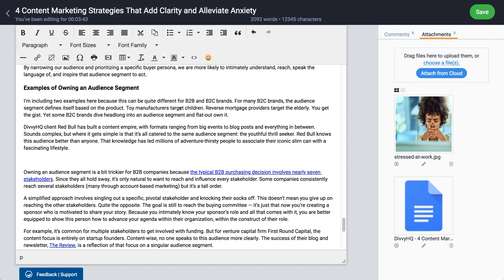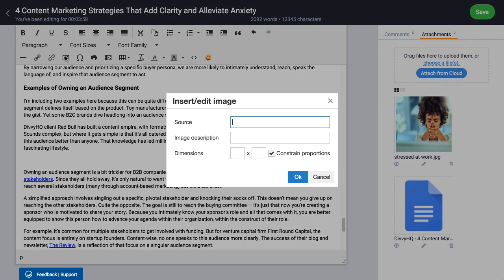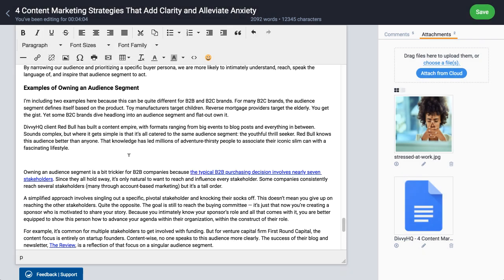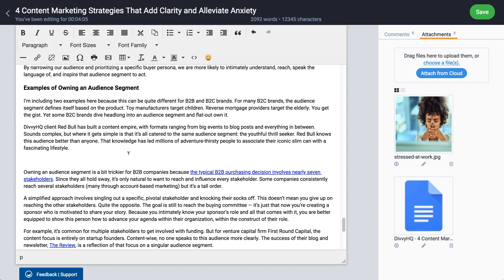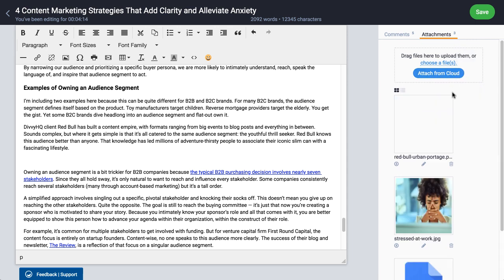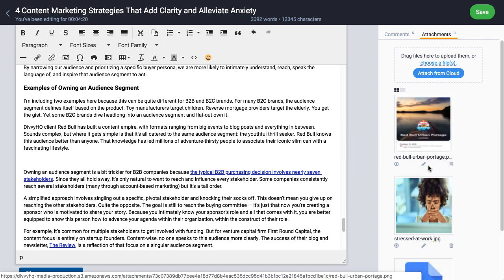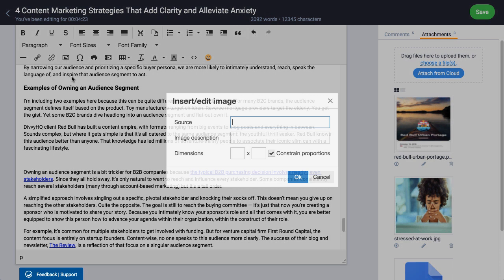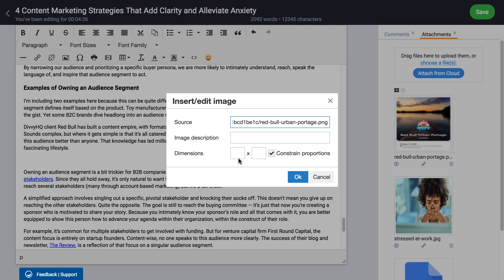[UPDATED] Pro Tip: Embedding Images in DivvyHQ's HTML Editor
- Hey Folks! Brody Dorland here again with another (updated) Pro Tip video for DivvyHQ users.

Picture this... You're writing a piece of web content in the Divvy WYSIWYG editor. You want to embed an image within the text, so you click the insert image button. Darnit! The image isn't on the web yet. It's sitting on my computer hard drive.

But wait, there's hope! And a simple, three step process!

Step 1: Attach the image to the DivvyHQ content item.

Step 2: Right click the file name and copy the image URL.

Step 3: Embed the image.

So there you have it folks...your DivvyHQ Pro Tip for the day. I hope you found this useful. If you like these Pro Tip videos, please let us know!

- Punchline by Garth